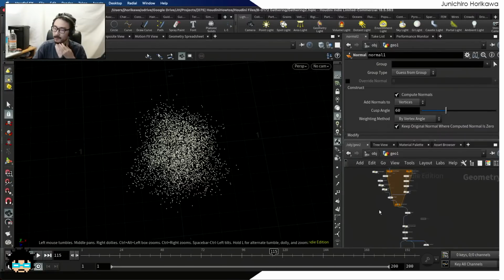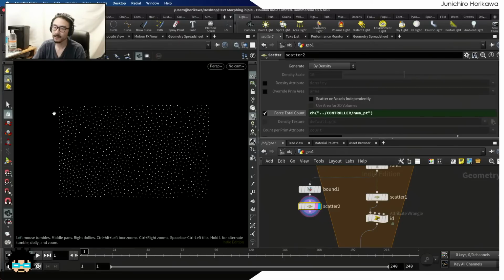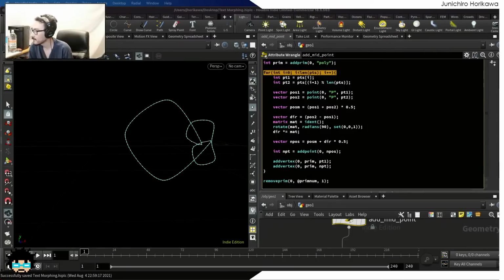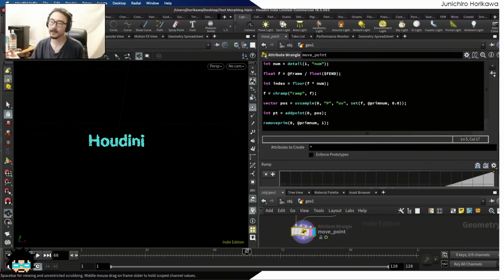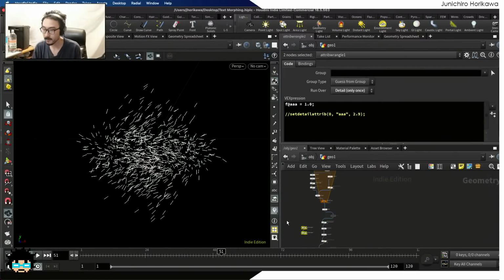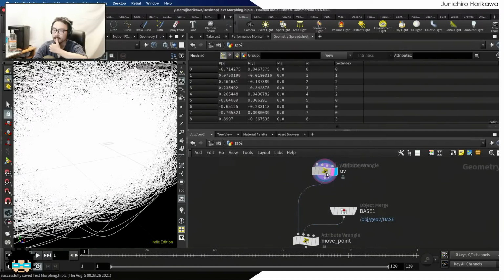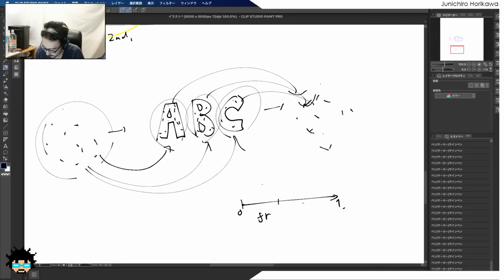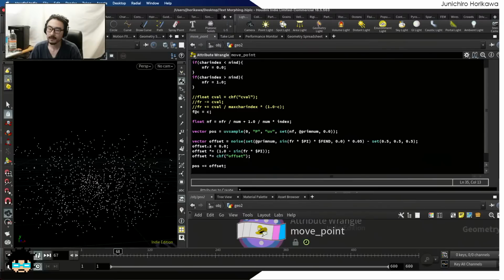Houdini Algorithmic Live #072 - Text Morphing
This is a weekly tutorial live for Houdini. In this week I'm going to show you how you can create a procedural text morphing setup using simple particles but with only SOPs.